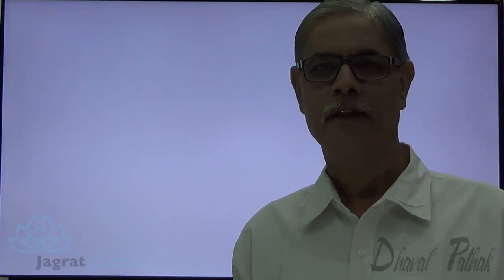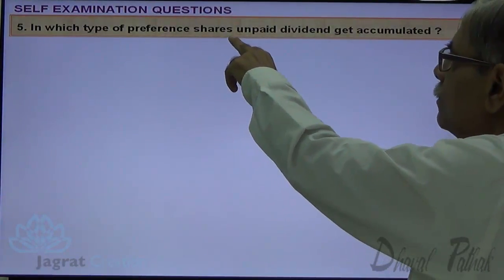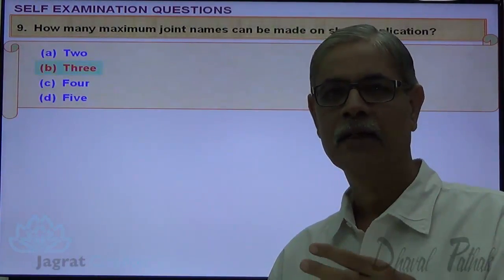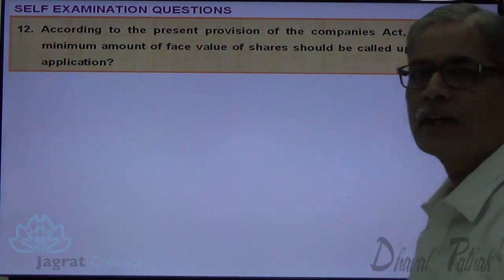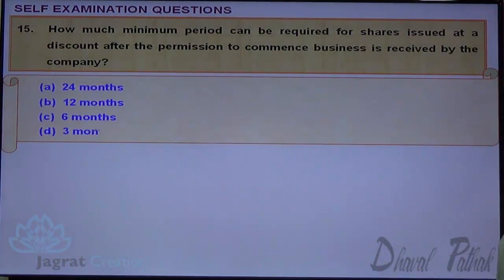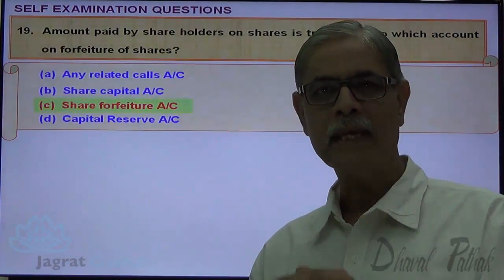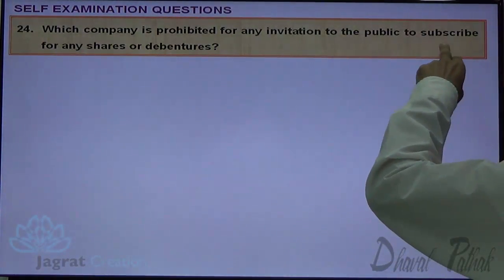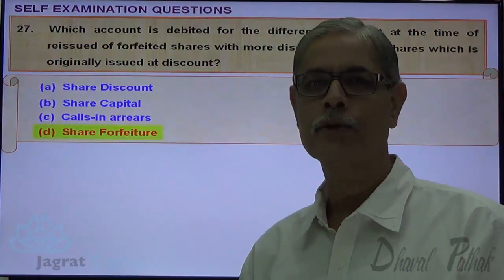5 12th Commerce Share Capital Transactions MCQ For CBSE, ICSE, Higher Secondary Boards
This Video is all about the 12th Commerce - Share Capital Transactions MCQ for CBSE, ICSE and Higher Secondary Boards.

Also Very Useful Accountancy Video For C.P.T. Students.